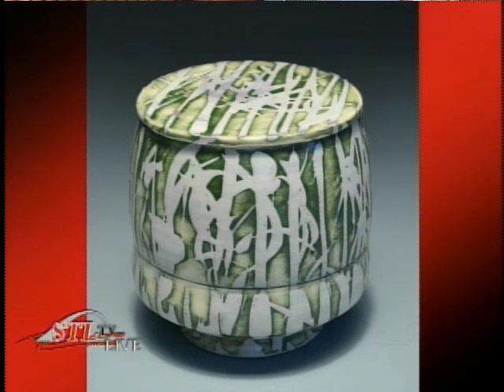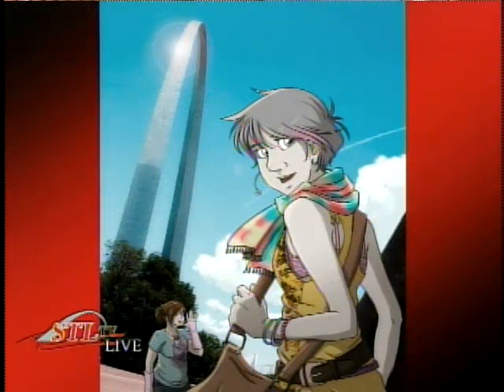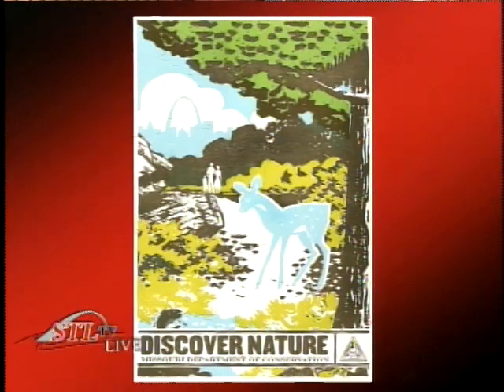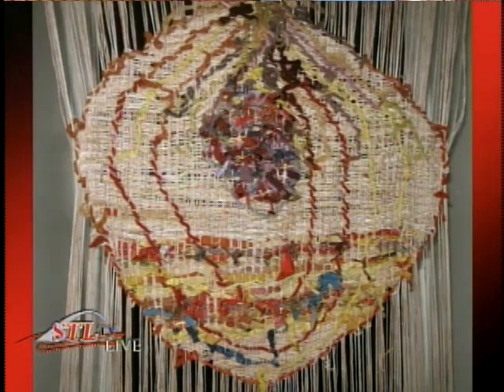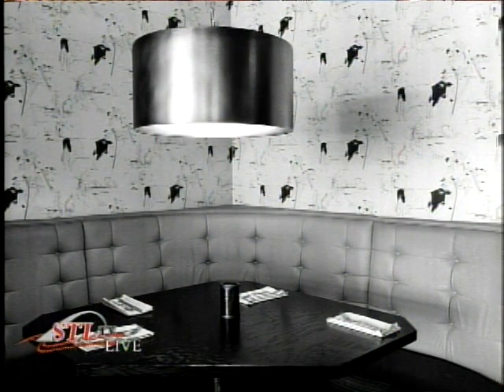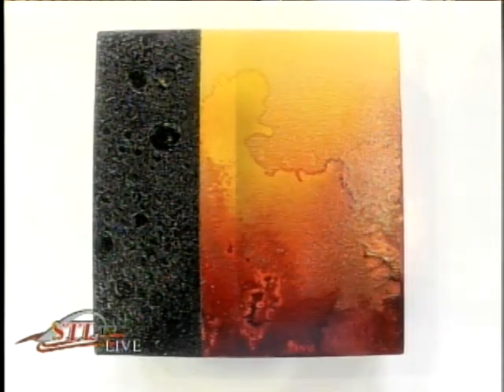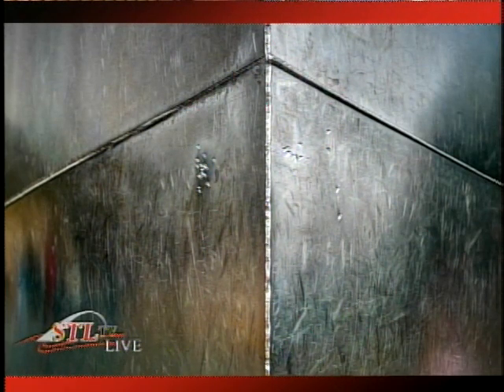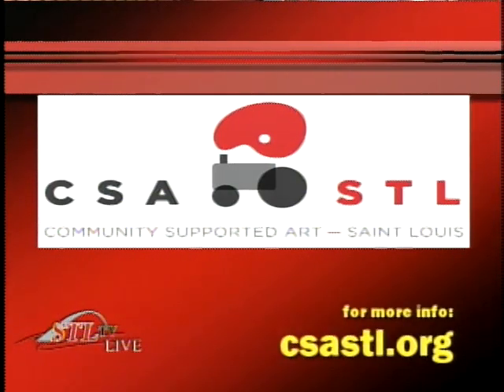STL TV LIVE: CSA STL (2 of 2)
HOST: Sarah Thompson
SHOW DATE: August 12, 2014

Welcome back to STL TV Live. My first guests on today’s show are part of a movement proving that regular people – even those without six-figure salaries – can become art collectors. Joining me now are Katy Peace and Matthew Paul Isaacson from CSA STL.

Katy Peace / Lead Organizer, CSA STL
Lower 3rd: Matthew Paul Isaacson / CSA Artist